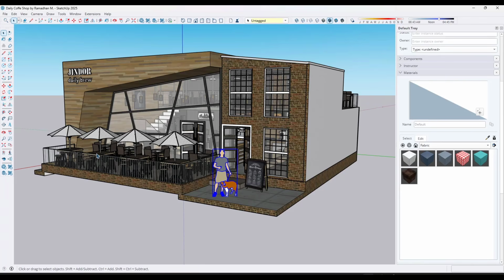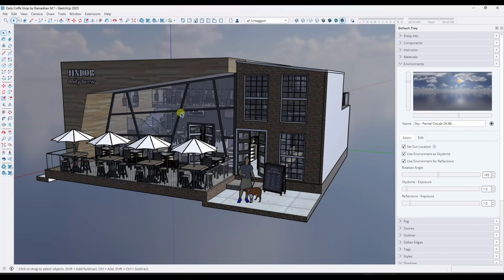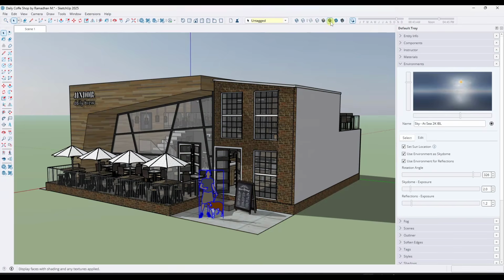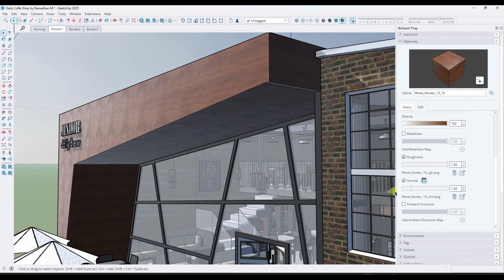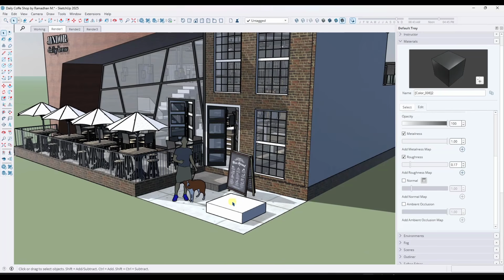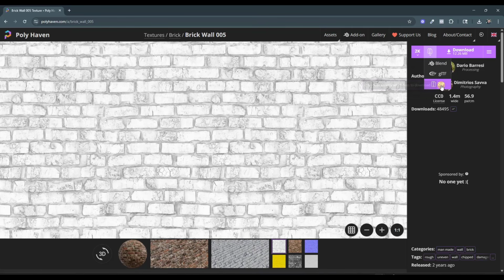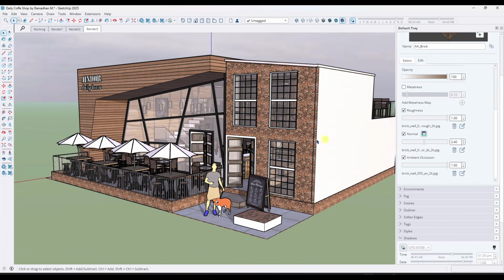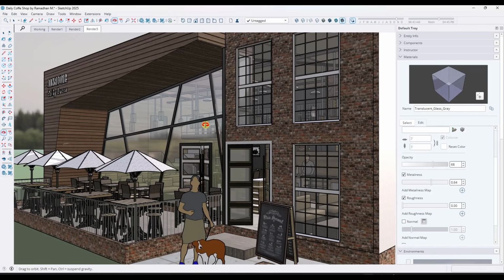Getting Started with SketchUp 2025 Part 7 - Creating a Rendering!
In this video, learn how to use the rendering engine in SketchUp 2025 to create much more realistic renderings!

TIMESTAMPS
0:00 - Introduction
0:11 - What is rendering and how does it work?
1:37 - Enabling rendering in SketchUp
2:45 - Adjusting the Environment/Lighting
4:09 - Toggling on the ground plane
6:00 - Adjusting background and reflection brightness
7:15 - Creating a working view and saving rendered views
9:22 - Using PBR Materials for realistic materials
10:27 - What are PBR Maps?
11:25 - Metalness settings and metalness maps
12:31 - Important extension for swapping materials - Material Replacer
13:45 - Accessing the extended material library from SketchUp
14:51 - Adjusting roughness, normal, and ambient occlusion settings
16:20 - How to import custom materials
20:15 - Final adjusting lighting
22:00 - Exporting rendered images